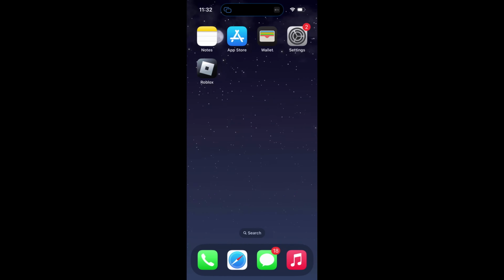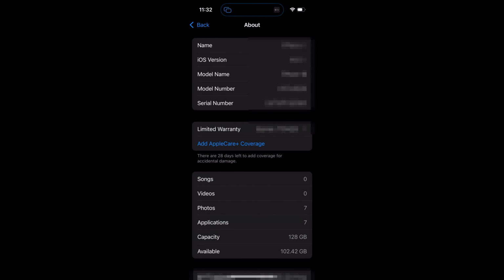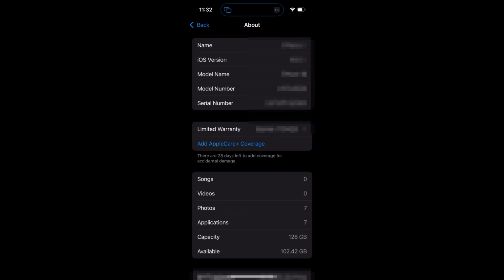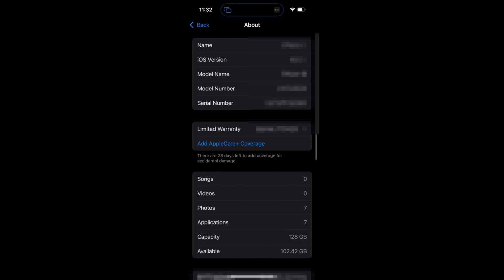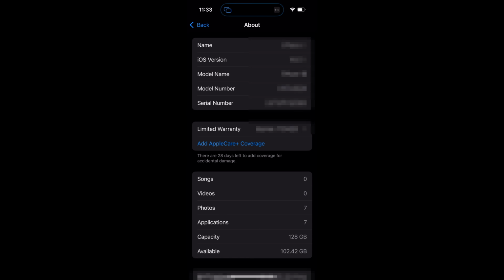How To Check If An iPhone Camera Is Original - NEW 2026📱✅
Worried about whether your iPhone’s camera is original or has been replaced?  In this video, we’ll teach you how to verify if your iPhone camera is authentic. Whether you're buying a used device or troubleshooting camera issues, these steps will help you ensure your iPhone’s camera is genuine.

Learn to use Apple diagnostics, physical inspections, and software checks to identify if your iPhone's camera is original. By the end of this guide, you’ll be confident in determining your camera's authenticity.

Check for Camera Functionality in iOS:

Open the camera app and test all modes, including video, portrait, and slow-motion.

Look for errors or warnings like "Unable to verify this iPhone has a genuine Apple camera."
Inspect the Camera Lens Physically:

Use a magnifier to check for any scratches, irregularities, or misalignment in the lens.
Original iPhone cameras are flush with the phone body and have clear coatings.

Use Apple’s Service History:

Go to Settings - General - About.
Check for "Parts and Service History" under the camera section. If it shows "Unknown part," the camera might not be original.

Run Apple Diagnostics:

Visit Apple's Support website.
Schedule a diagnostics test to verify the camera's authenticity.

Verify the Serial Number:

Cross-check the iPhone’s serial number on Apple’s website.
Ensure it matches your phone’s specifications, including the camera module.

Consult a Professional:

If in doubt, take your iPhone to an Apple Store or authorized repair center for expert inspection.

Avoid Third-Party Repairs:

Original Apple cameras are calibrated with iOS. Avoid replacements from unauthorized service providers.